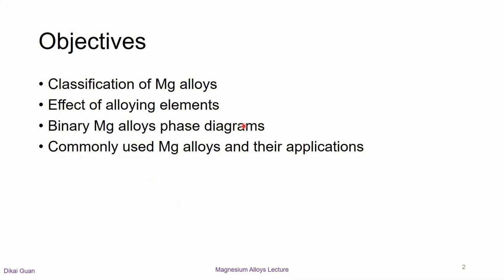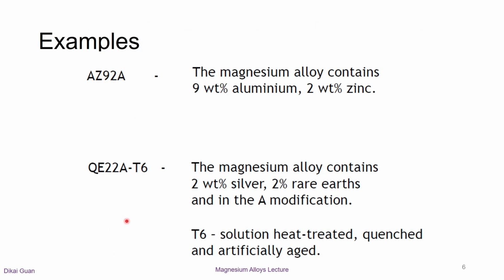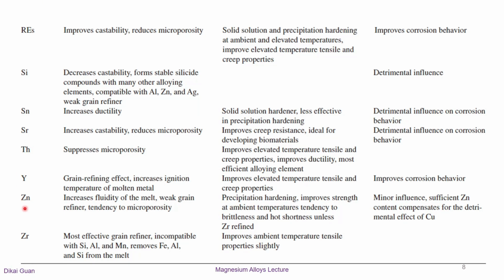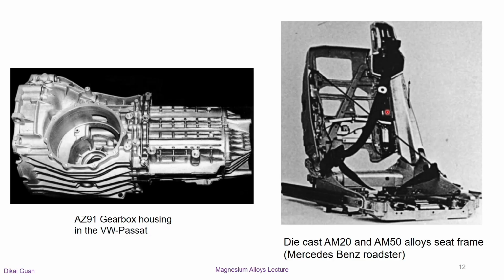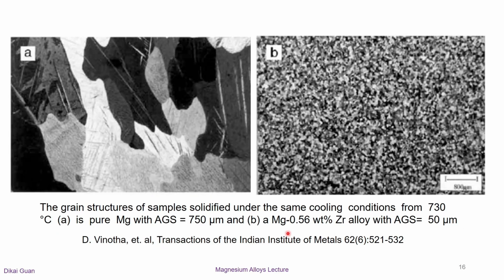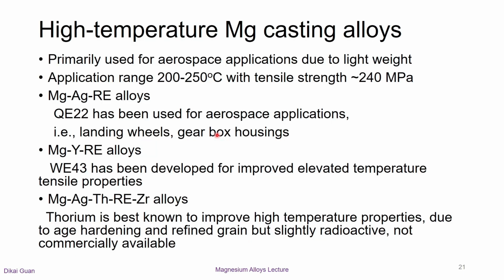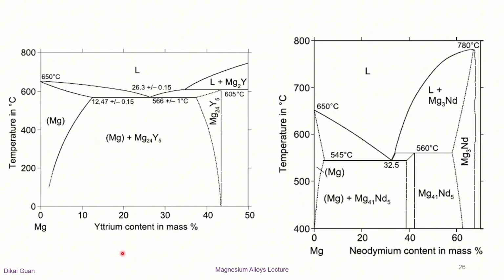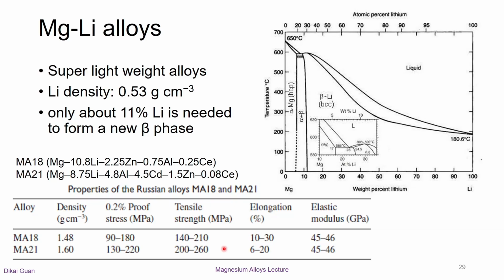Magnesium Alloy Systems: AZ91, ZK61, WE43, Mg-Li & More | Lecture 2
What do alloy names such as AZ91, ZK61, QE22 and WE43 mean—and why are these magnesium alloys used for very different engineering applications?

This university lecture explains the classification, alloying principles, microstructures, properties and applications of major commercial magnesium-alloy systems.

In this lecture, you will learn:

• How the ASTM magnesium-alloy designation system works
• How alloying elements and their approximate compositions are represented
• Temper designations used for magnesium alloys
• The effects of major alloying elements on mechanical and processing properties
• Mg–Al alloy systems, including AZ, AE, AM and AS alloys
• Formation and distribution of the Mg17Al12 intermetallic phase
• AZ-series automotive applications, including gearbox housings and seat frames
• Mg–Zn alloys and their response to age hardening
• GP zones and MgZn2 precipitation
• Mg–Zn–Zr alloys such as ZK51 and ZK61
• Grain refinement using zirconium
• Why zirconium cannot normally be used with aluminium-containing magnesium alloys
• Mg–rare-earth–Zn–Zr alloys such as EZ33 and ZE41
• High-temperature magnesium casting alloys for aerospace applications
• Age hardening and creep resistance in QE22
• The composition and high-temperature performance of WE43
• The advantages and limitations of ultra-light Mg–Li alloys

This lecture connects alloy chemistry and microstructure with strength, creep resistance, castability, grain size and engineering performance.

PRESENTED BY
Dr Dikai Guan, University of Southampton

Which magnesium alloy would you select for an aerospace gearbox, and why? Join the discussion in the comments.